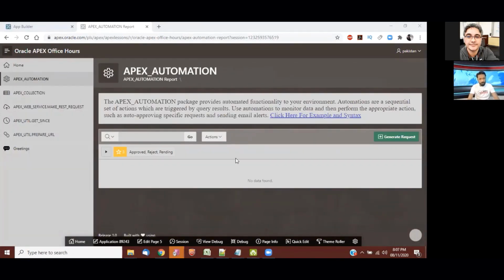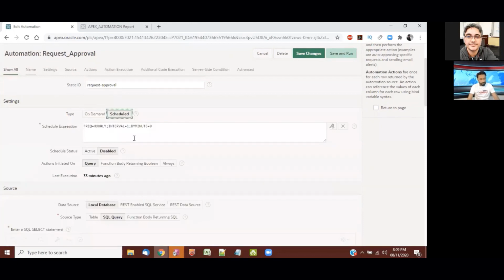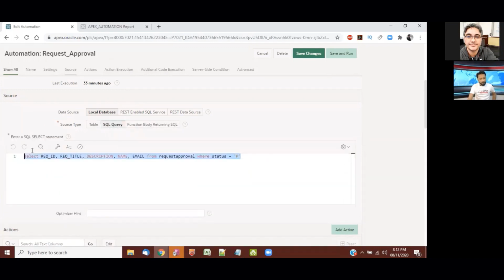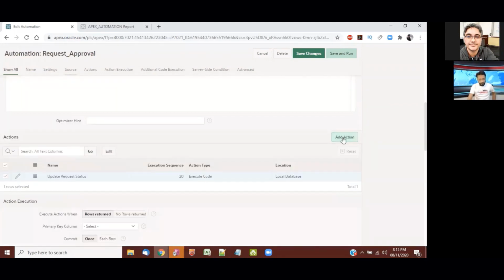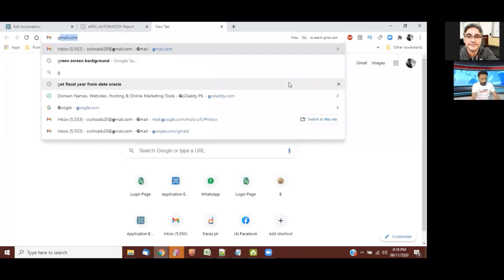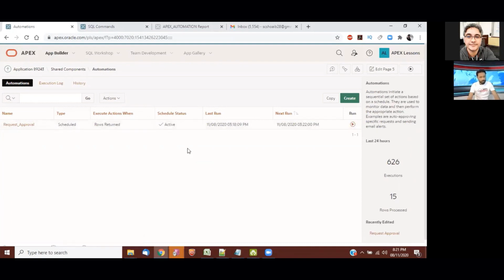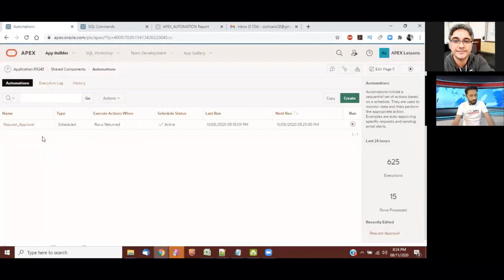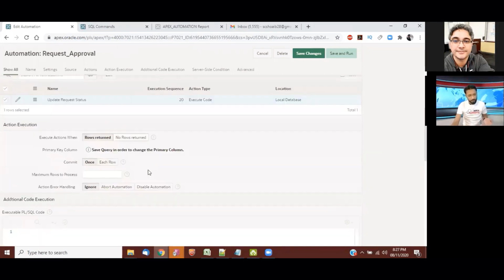APEX AUTOMATION (Oracle APEX 20.2 New Feature)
APEX_AUTOMATION
Learn about the new and most amazing feature of Oracle APEX 20.2